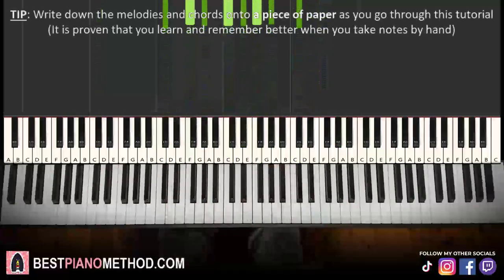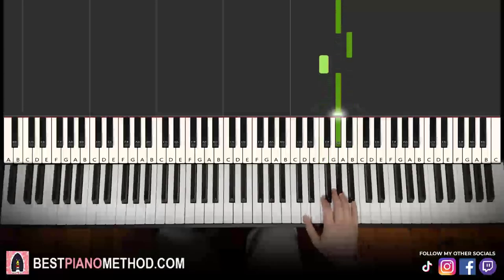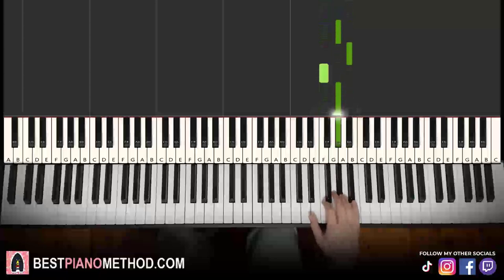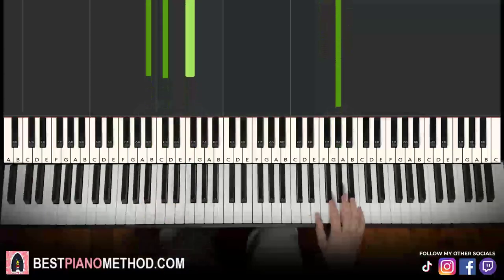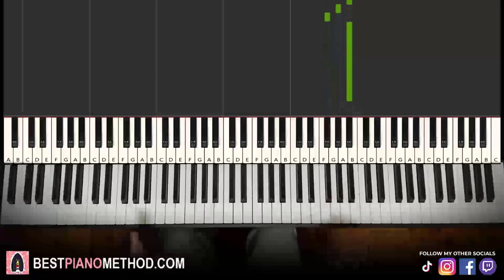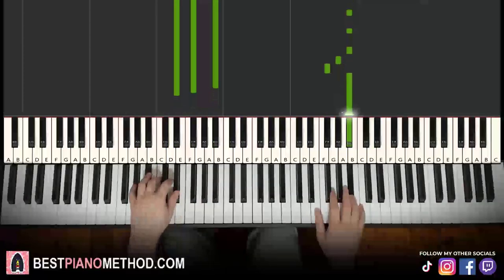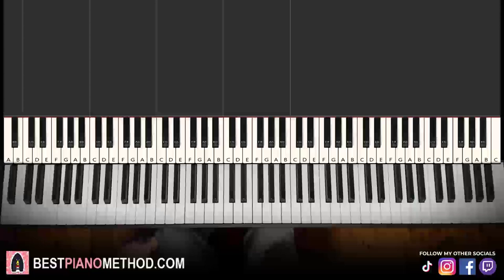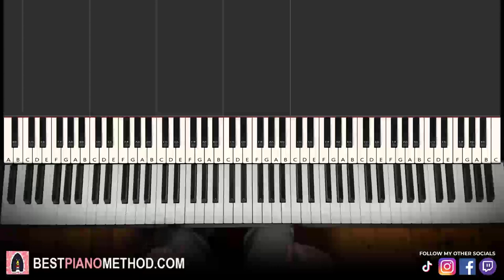How To Play - Grocery Store Music 1975 (Piano Tutorial Lesson)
This is Amosdoll’s verbal step by step piano tutorial lesson on how to play Sounds For The Supermarket 1 (1975) - Grocery Store Music on the piano.